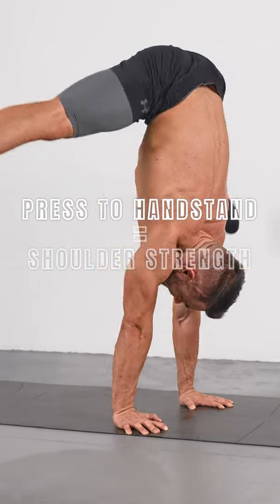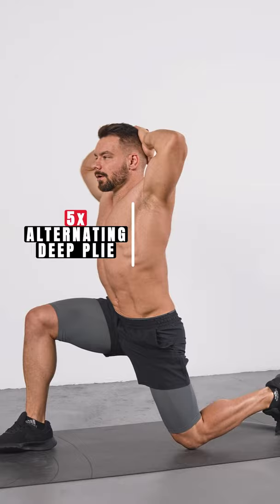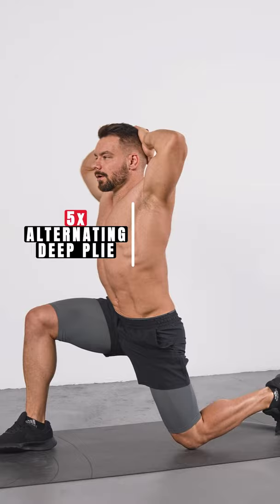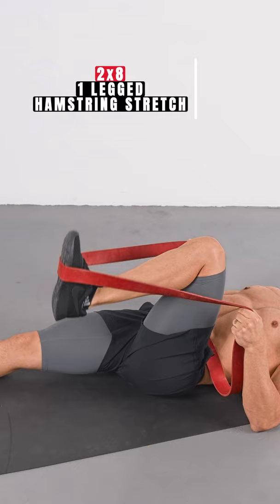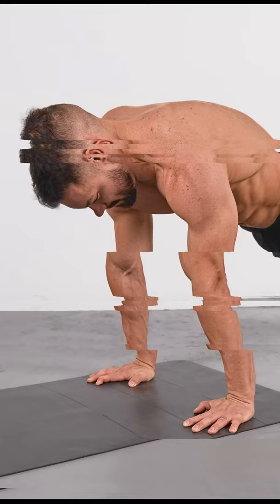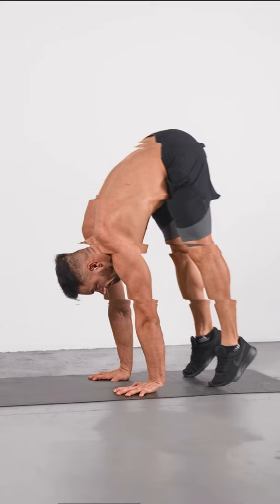Press to Handstand Training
The Press to Handstand builds on a combination of shoulder strength, leg flexibility and technique.

Hitting all of these 3 aspects in one training session ca be tricky but that’s what I think makes training and especially programming so much fun.

Start by warming up well and train your handstands. Follow this with hamstring stretches, coordination drills and press specific conditioning. Alternatively you could also train your handstands and do the shoulder heavy conditioning work in 1 workout and the stretches and compression work in a separate workout.

Pretty much everyone working towards the press either lacks hamstring flexibility or shoulder strength strength. Continue working on your strength but invest at least twice the attention and effort towards your weaknesses.